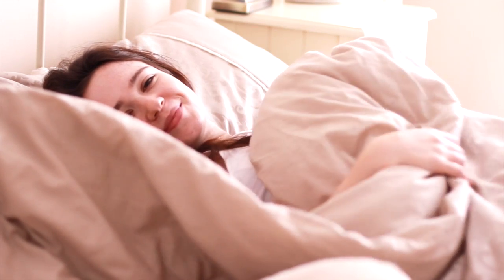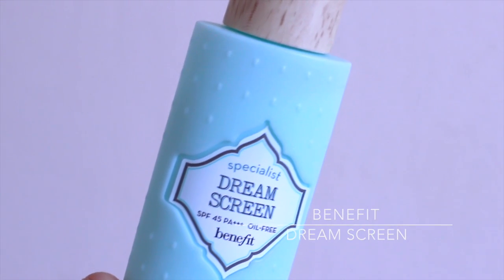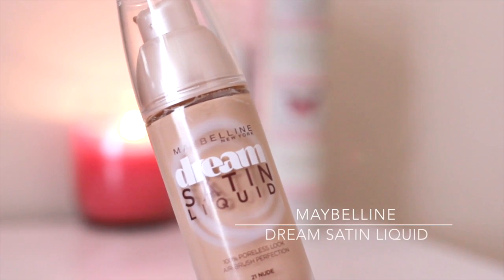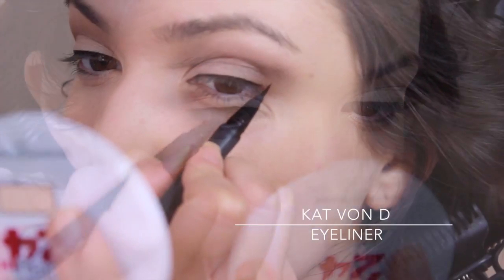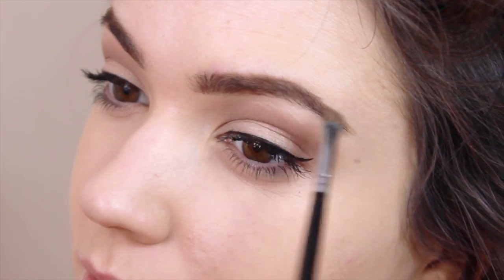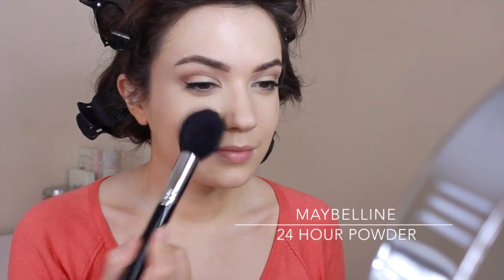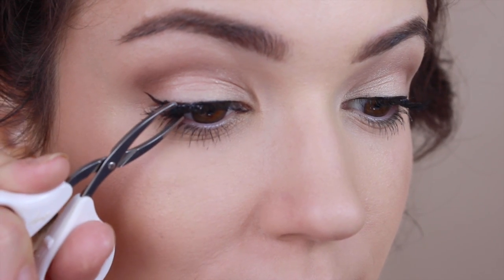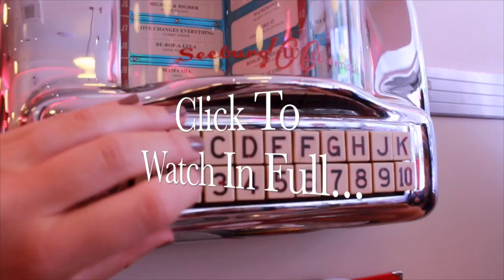Wake Up With Me! ♡ | Morning Routine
Hey everyone! So I had a meeting in Cork yesterday so I thought it would be fun to film a morning routine, sorry my makeup is very bla but I was in a rush! I promise next week I will do something fun!

N E E D   M O R E   H E L P   W I T H   Y O U R   M A K E U P :

Makeup Brushes

Hey you! I just want to thank you for supporting my channel, it means so much to me!
All my love, Sinead
(Give the video a thumbs up if you saw this or comment telling me your favourite summer product?)

She is amazing!! I can't stop listening to her music!!

Conditioner
Argan Oil
Shampoo
Keratin Protein
Shower Gel
Cool Melon Fresca
Facial Wash
Neutrogena Pink Grapefruit
Tooth Paste
Beverly Hills Formula
Sunscreen
Garnier Ambre Solaire
Primer Spray
Victoria's Secret Face Prime Make Up
Concealer
Maybelline Eraser Eye
Tinted Moisturizer
The Balm Shelter
Powder Brush
F14 Round Blush Brush
Setting Powder
Maybelline Super Stay 24 Hour Powder Sand
Contour and eyeshadow
NYX Taupe Blush
EyeBrows
NYX Taupe Eye Pencil
NYX Meduim brown Pencil